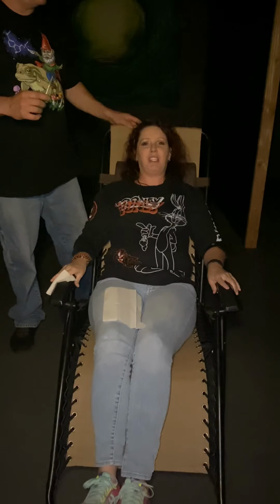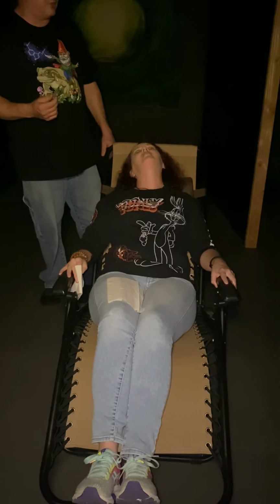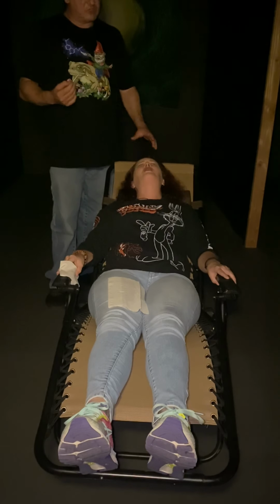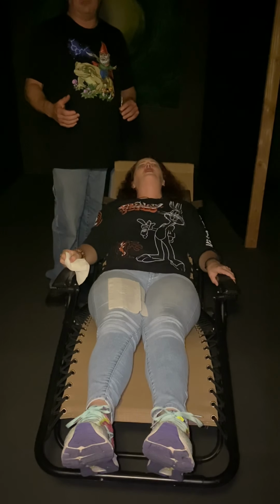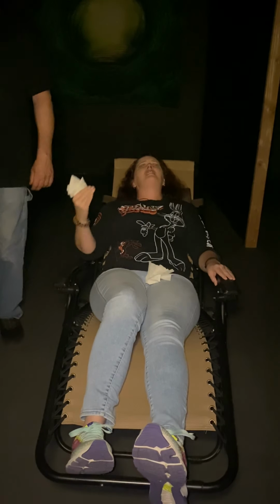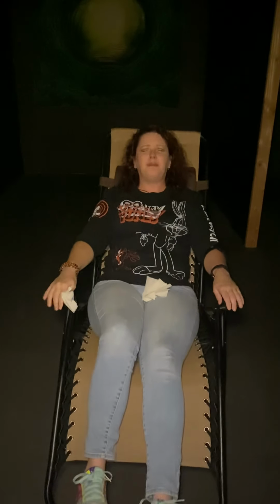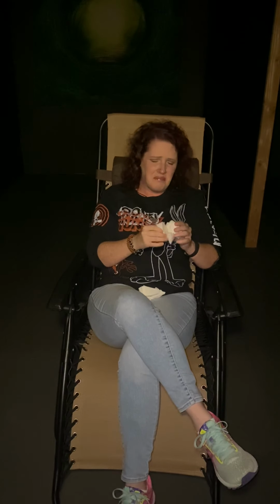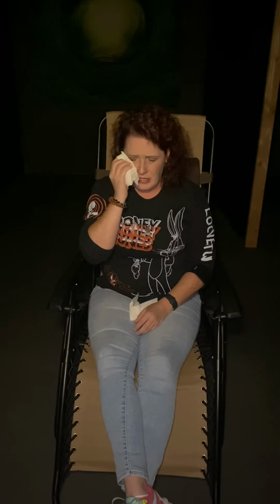Shamanista Teri explains Sananga eye drops with Ibogain alkoloids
Shamanista Teri Hupp shows how to use Sananga eye drops for spiritual and physical healing